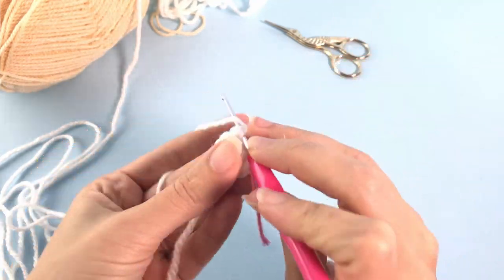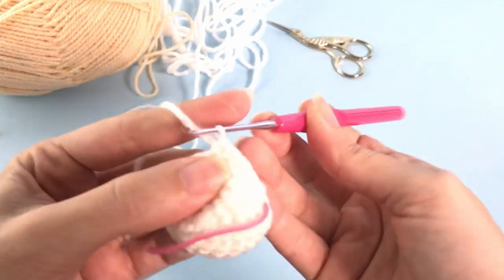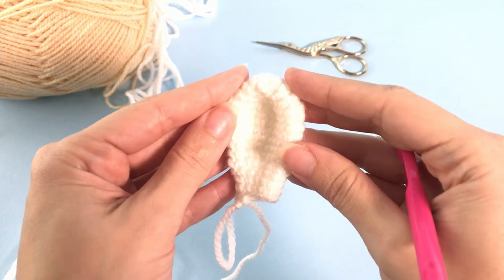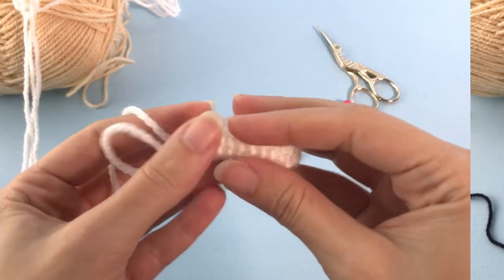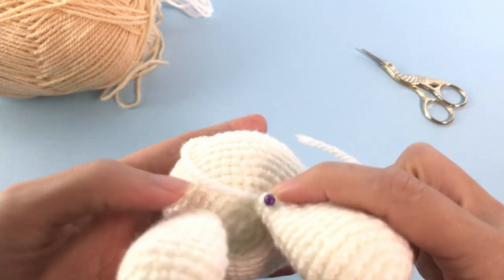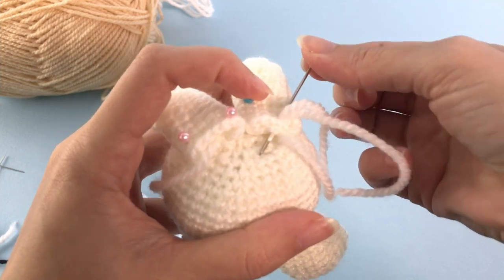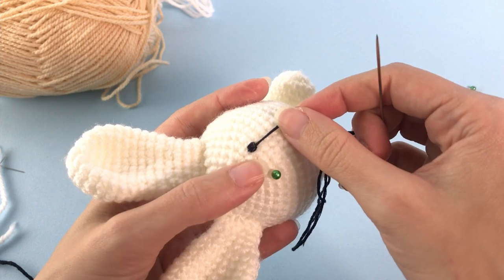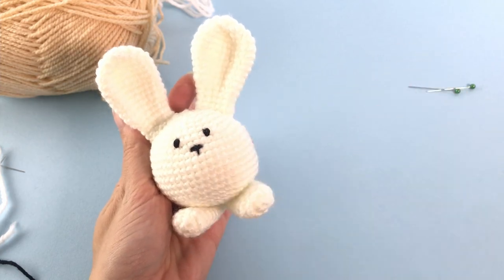Chubby Bunny amigurumi tutorial: How to crochet a bunny for beginners PART 2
**WRITTEN PATTERN IN THE DESCRIPTION**
Complete Chubby Bunny crochet toy tutorial!!! Great for amigurumi beginners.

Unlock Exclusive Benefits! 🌟
As for now, you can immediately download the latest four patterns! YAY!

Chapters:
00:00 Bunny ears (cont.)
04:04 Paws
05:49 Tail
06:25 Assembly
09:57 Embroidering the eyes

★ You can purchase a low-cost printable version of this Turtle Amigurumi crochet pattern to follow along here:

Now, I leave here the links for every stitch or technique I used for this crochet bunny. So, in case I mention something you don't know, check:

Love,
Ana